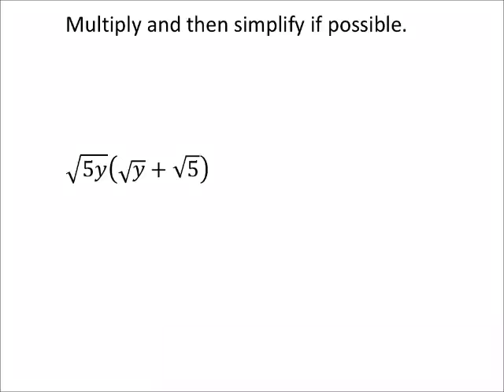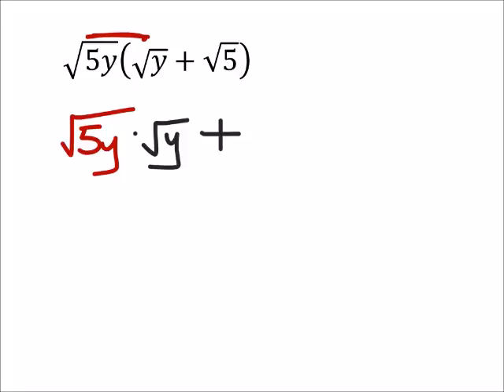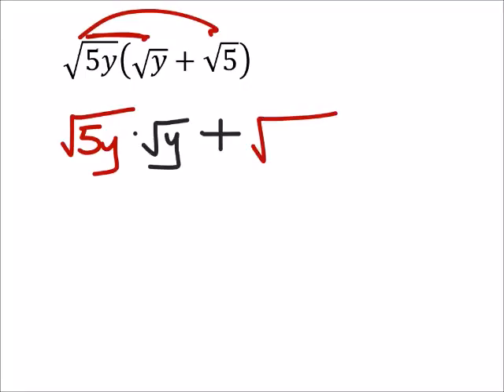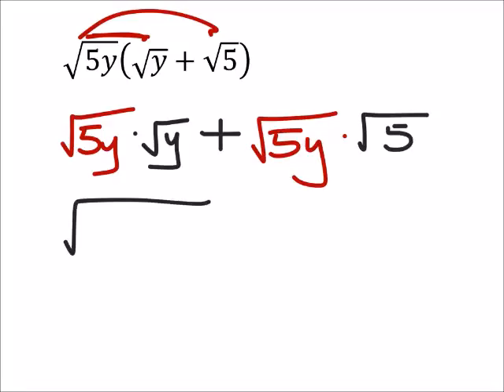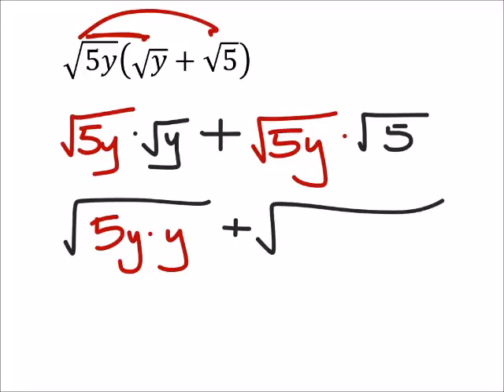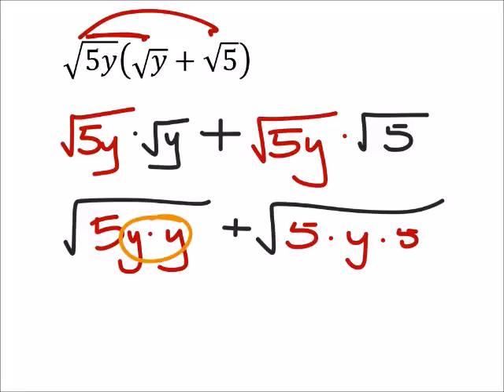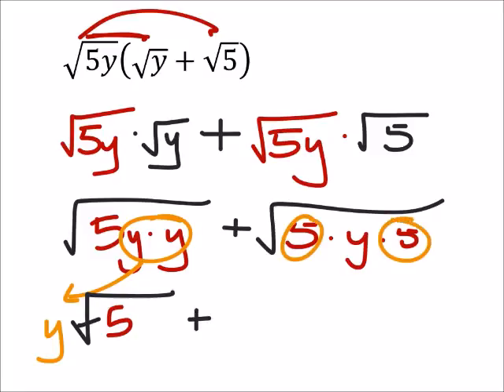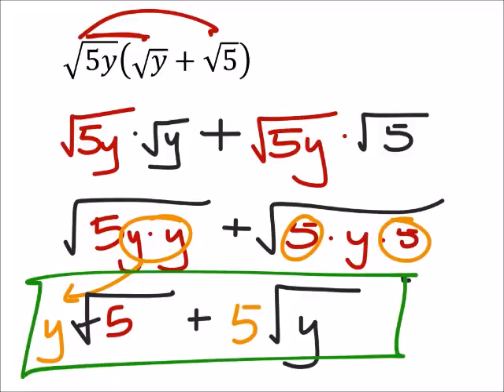How to Multiply Radical Expressions by Distribution (a MATH 1010 Problem)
The problem:
Multiply and then simplify if possible
√5𝑦 (√𝑦+√5)

The solution:
𝑦√5+5√𝑦